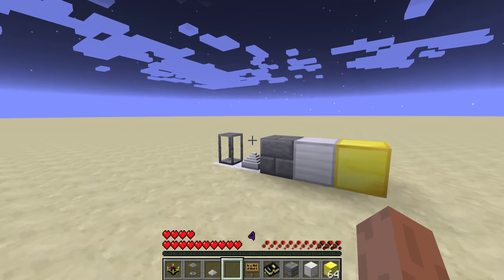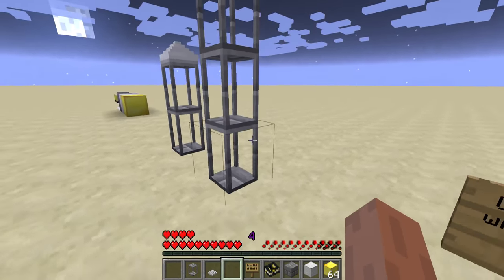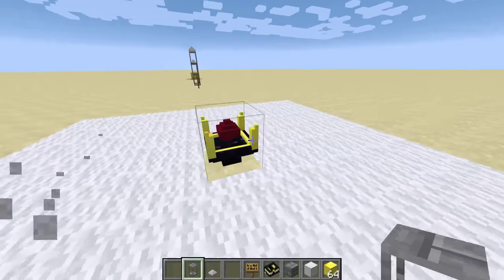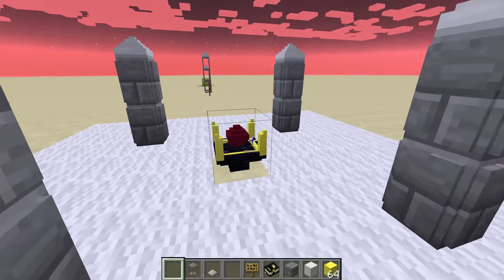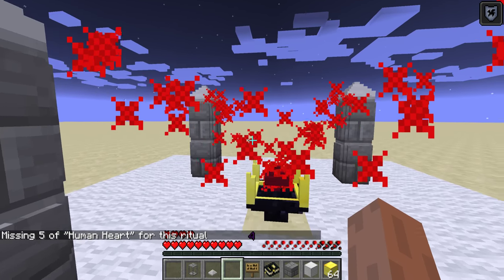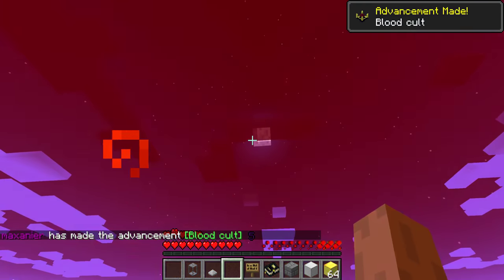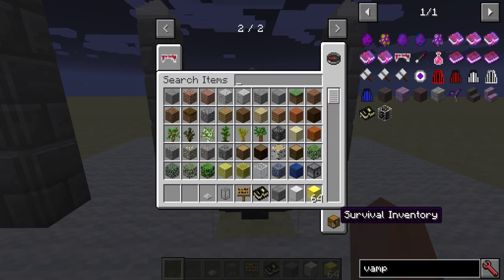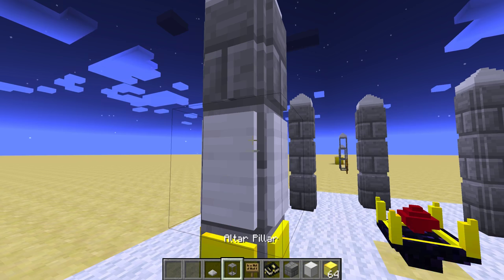Altar of Infusion Tutorial - Vampirism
Stone brick: 1 point
Iron block: 2 points
Gold block: 3 points